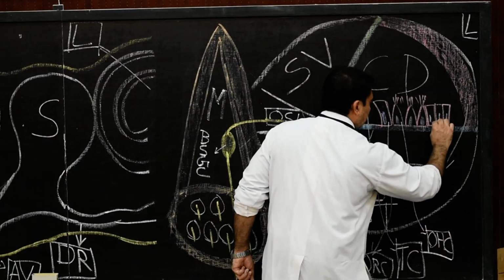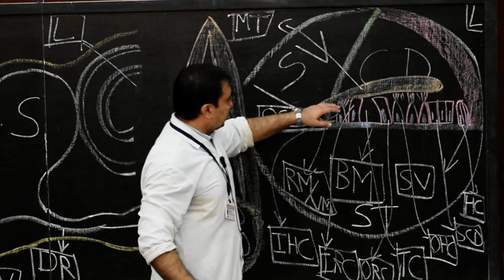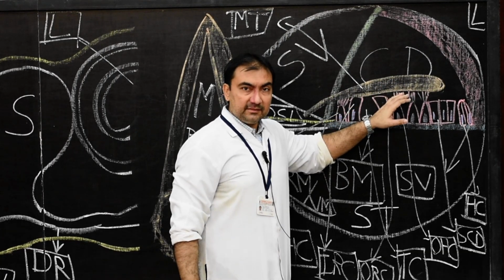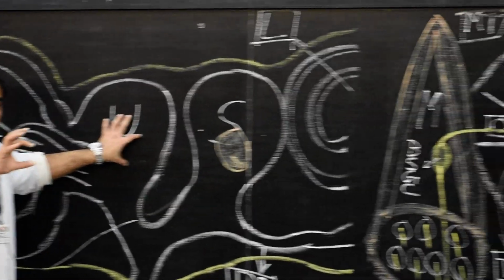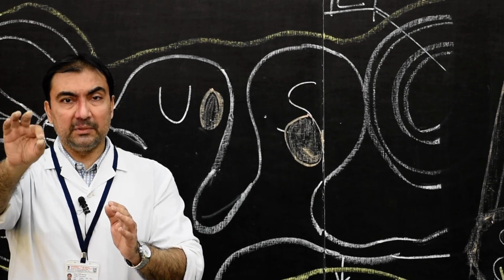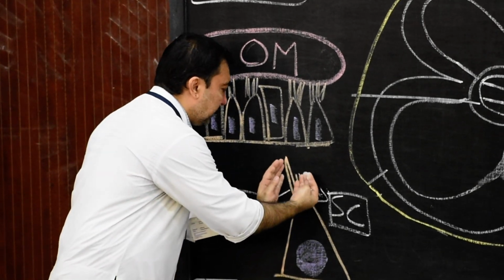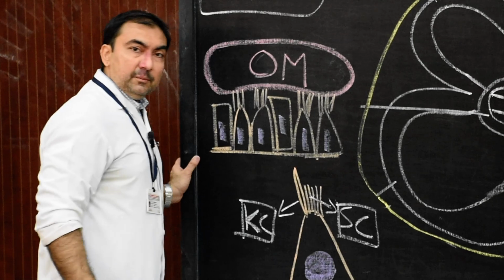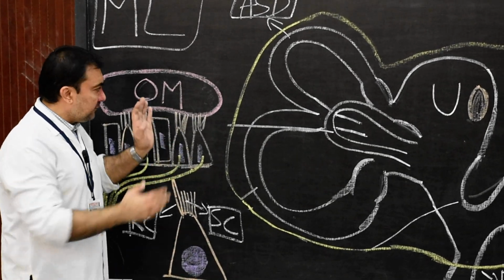Gross anatomy of internal ear part 6